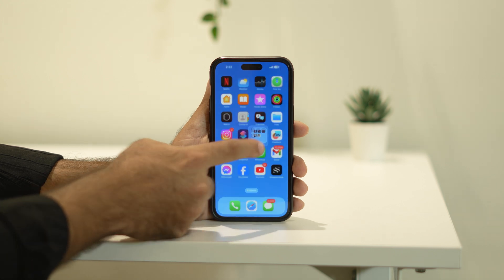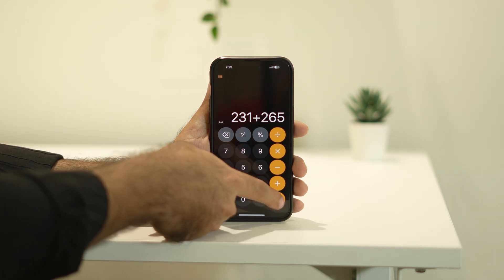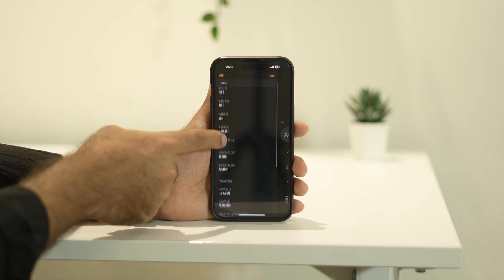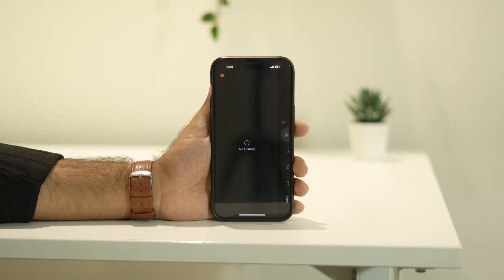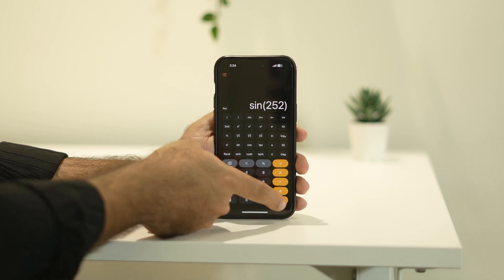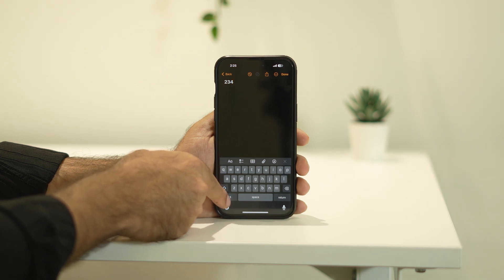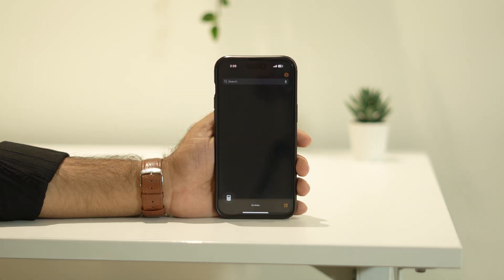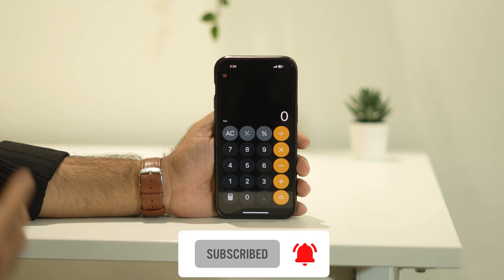How To Use The New iPhone Calculator! (iOS 18)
Welcome to our latest tutorial on mastering the brand new iPhone Calculator in iOS 18! In this video, we'll dive into all the exciting features and hidden tricks that the updated calculator app has to offer. Whether you're a student, professional, or just someone who loves exploring new tech, this guide is perfect for you.

iPhone XS
iPhone XS Max
iPhone 11

how to use new calculator ios 18
ios 18 calculator
calculator ios 18